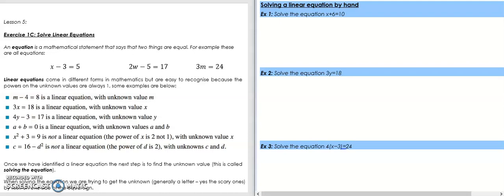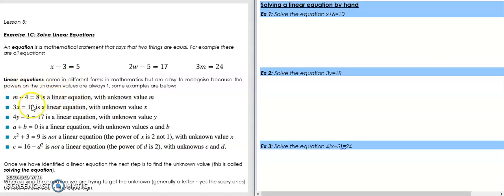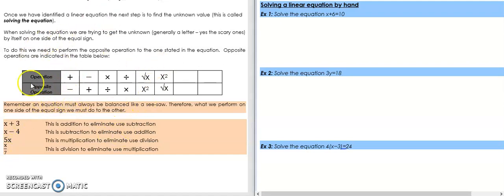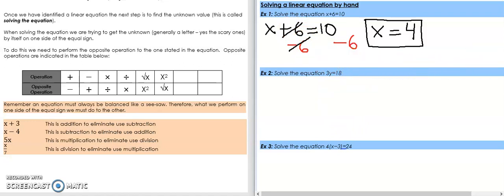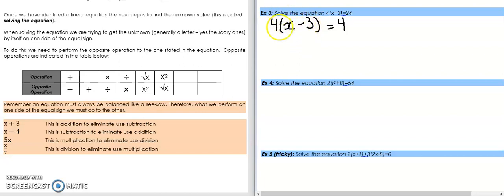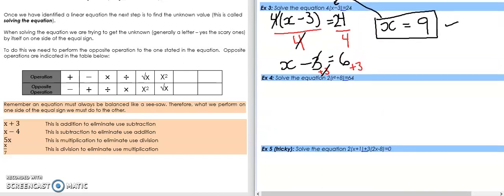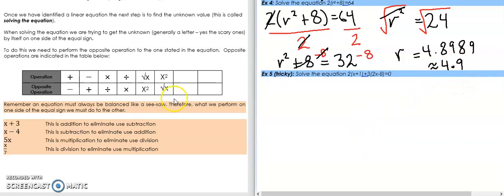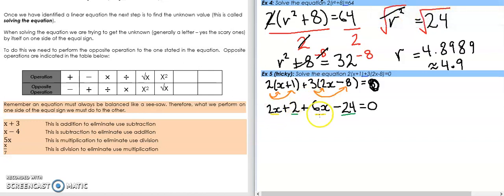Lesson 5 - 1C - Solving Equations